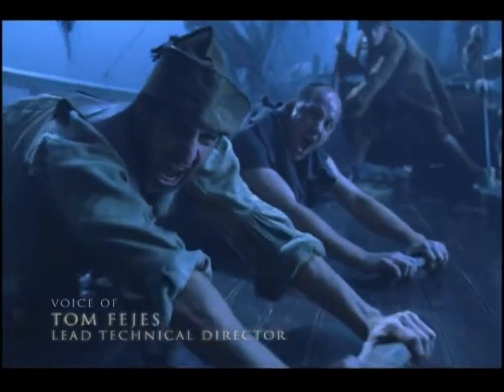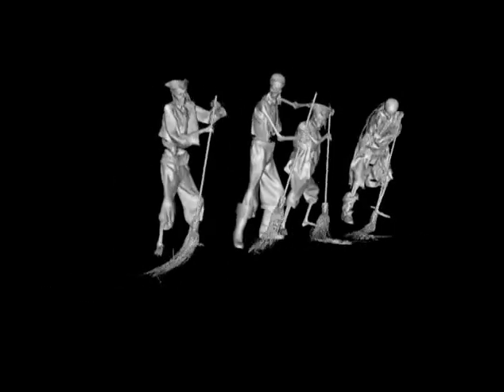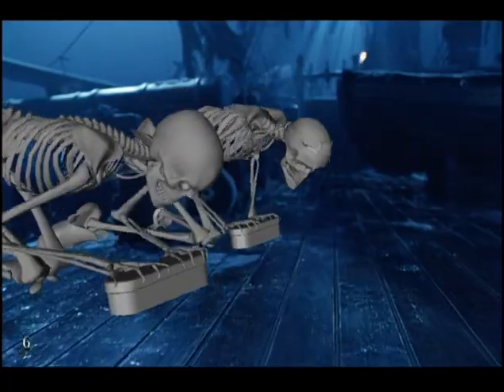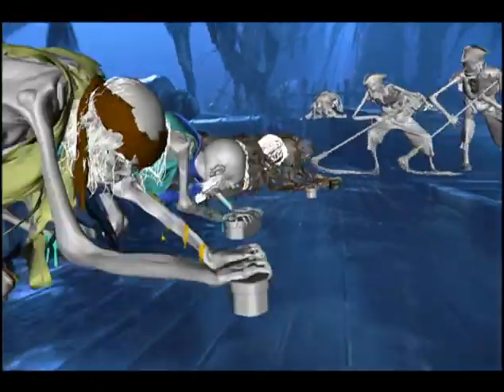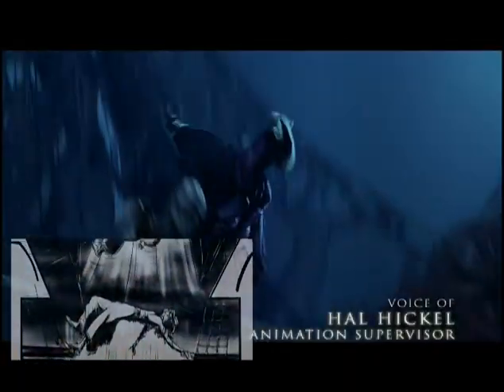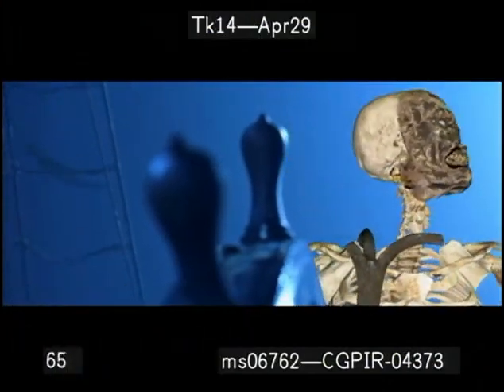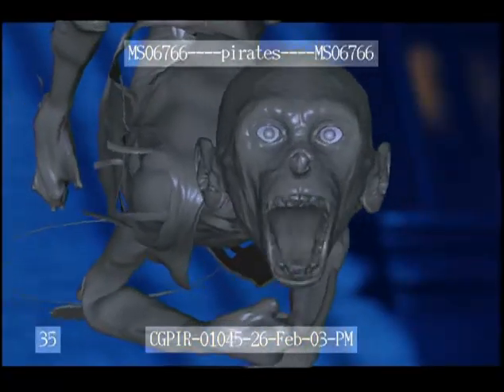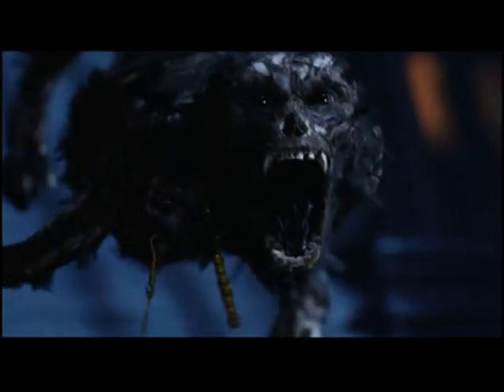''Moonlight Serenade'' | Pirates of the Caribbean Behind the Scenes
In this clip we watch as that sequence develops. It demonstrates various stages of the piece as we hear explanations from lead technical director Tom Fejes, CG sequence supervisors Russell Earl and Neil Herzinger, animation supervisor Hal Hickel, lead CG viewpainter Steve Walton, and cloth simulation supervisor James Tooley. The progression doesn’t follow a tremendously logical path, and it seems a bit disjointed. Despite that, it includes a lot of good information and helps educate us about the various elements that went into the scene’s creation.